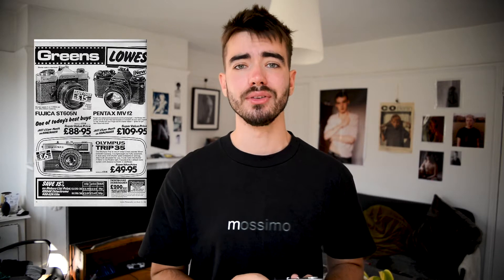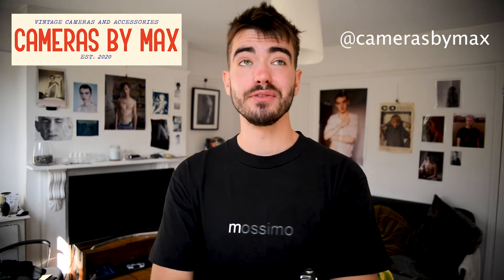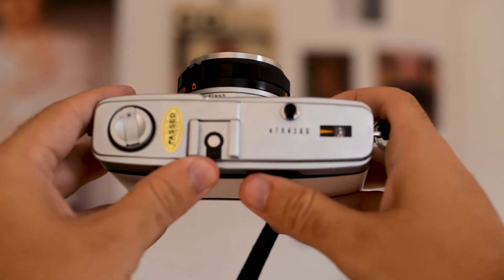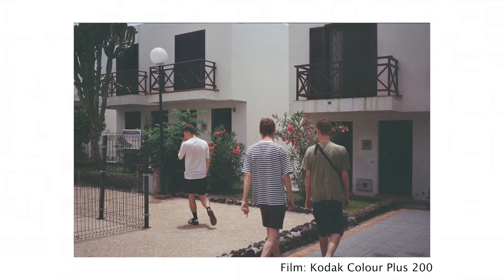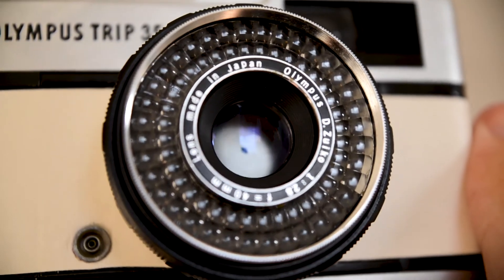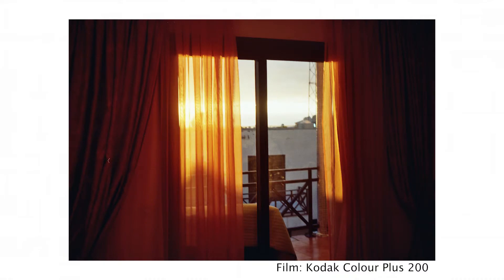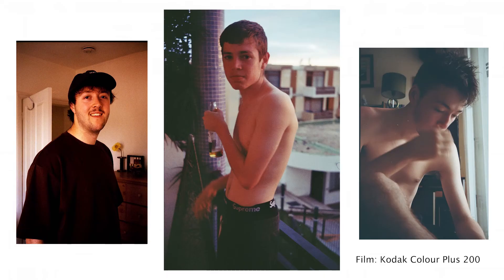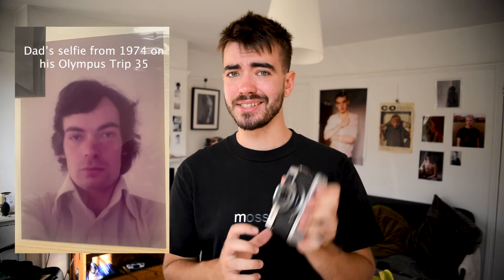The Olympus Trip 35: Your first step into film photography 🎞 📸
Today, I'll be reviewing the Olympus Trip 35. Its sharp lens, automatic settings, and small portable design makes this camera ideal for anyone looking to get into film photography. I’ve shot with this little camera for a couple of years now after I got my dad’s one repaired and it’s still such a fantastic 35mm in such a small package.